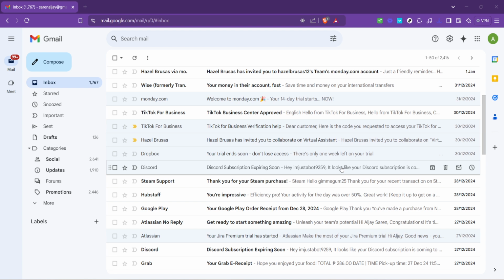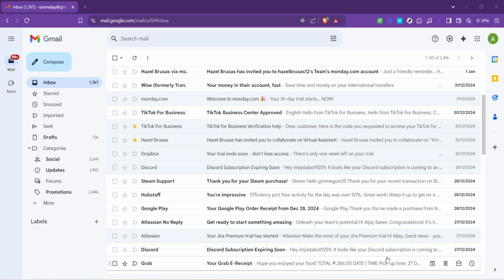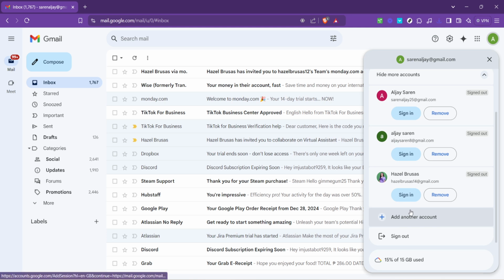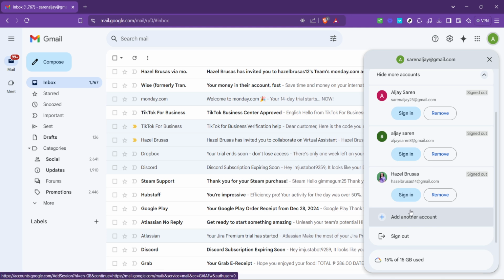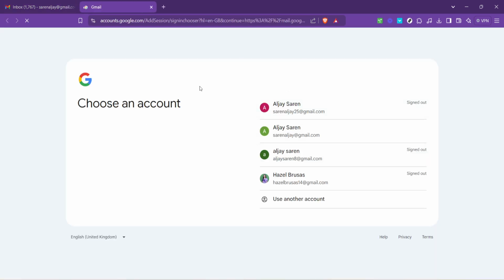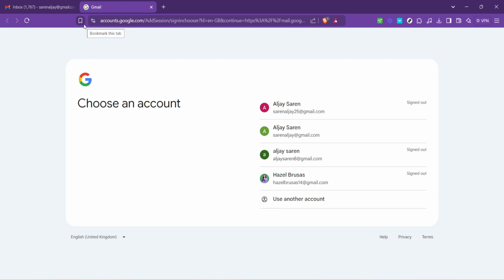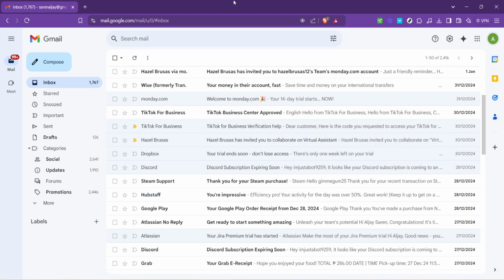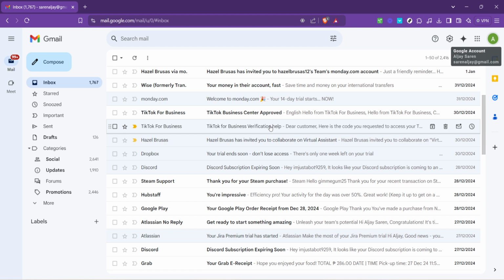How to Add Gmail Account on Gmail (Full 2025 Guide)